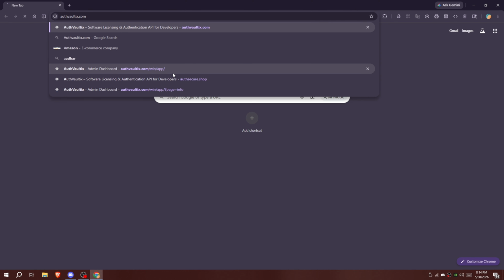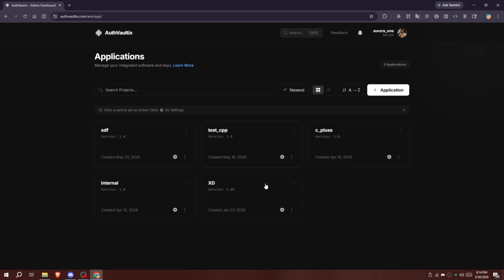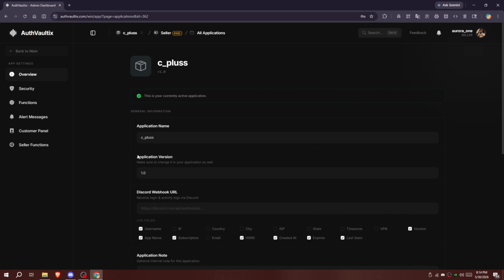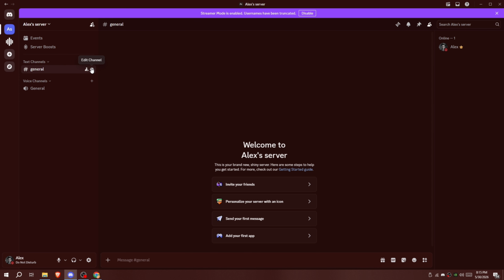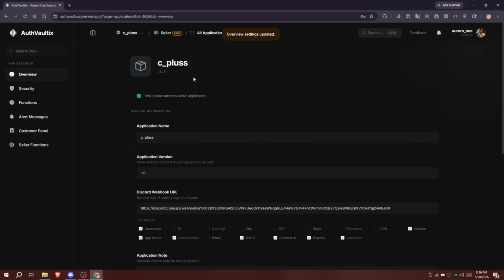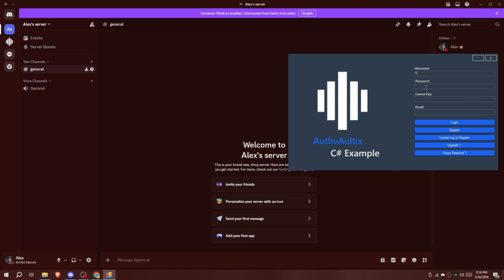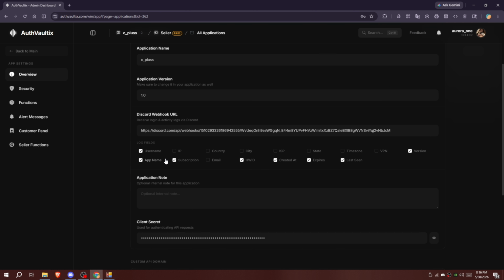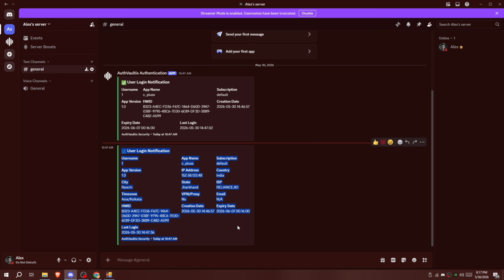AuthVaultix Tutorial | Send Login Logs to Discord Instantly 🚀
In this video I explain how the Discord Webhook Logs system works inside AuthVaultix and how you can receive real-time login & activity logs directly in your Discord server.

I also show a live demo where a successful login instantly sends a webhook notification to Discord with custom selected log fields.

Features shown in this video:

* Discord Webhook Integration
* Real-Time Login Logs
* Activity Monitoring
* HWID & IP Logging
* VPN Detection
* Custom Log Fields
* Live Demo Setup

Perfect for developers building secure authentication and license systems in C# C++ PHP or Python.